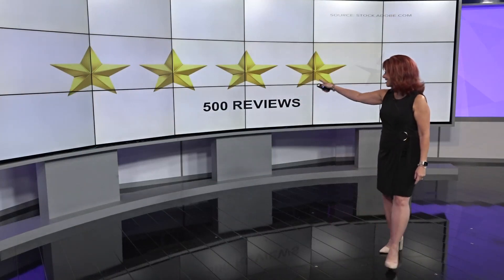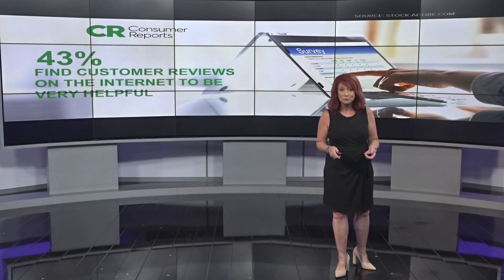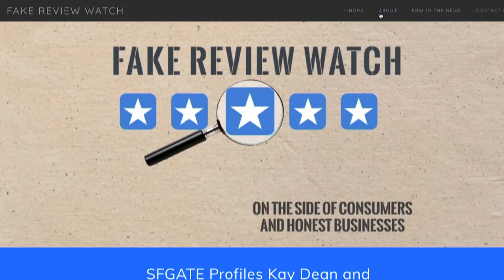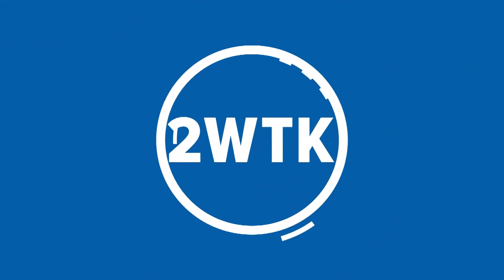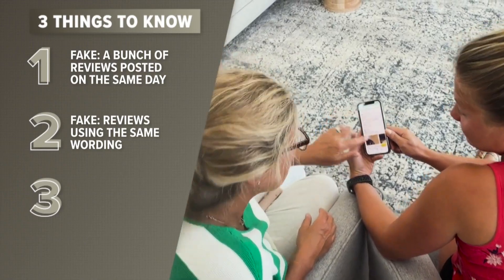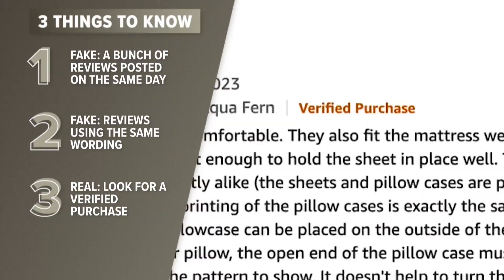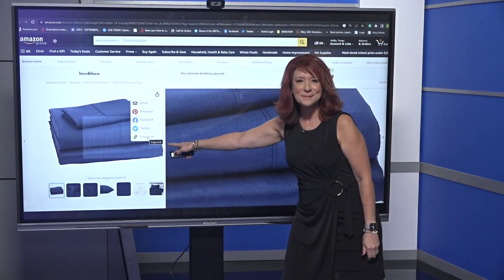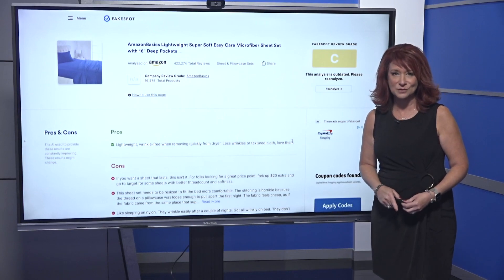Don't get duped by fake Amazon reviews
Do you know how to spot fake Amazon reviews?

Customers are constantly looking for insights into which products, brands, or services they can trust before purchasing anything. In a recent survey, 43% of people in the U.S. said that they find customer reviews on the internet to be very helpful, and some even consider them when making a purchase decision.

But ever wonder whether those glowing five-star reviews you often see are real or fake? It’s hard to know for sure. Consumer Reports gives you tips to help you recognize what’s authentic, and what’s not.

After her bad experience, Kay Dean decided to create “Fake Review Watch,” her own YouTube channel and website to help create awareness and fight back against fake online reviews.